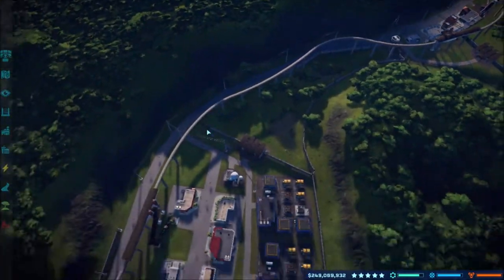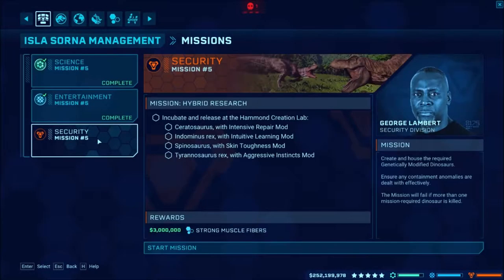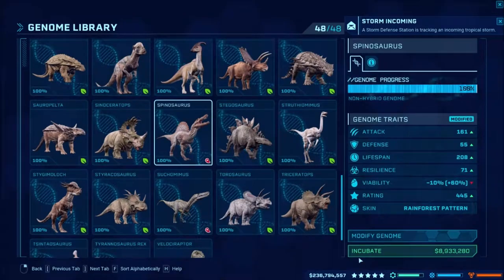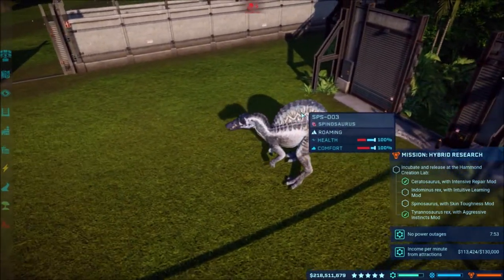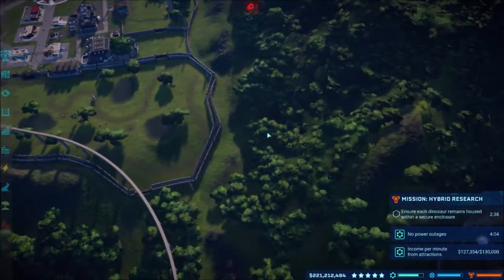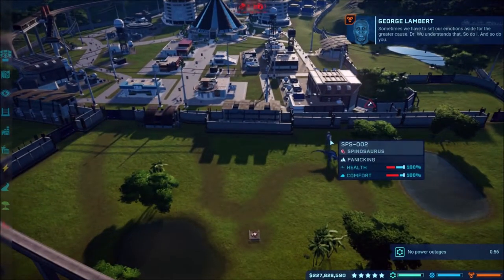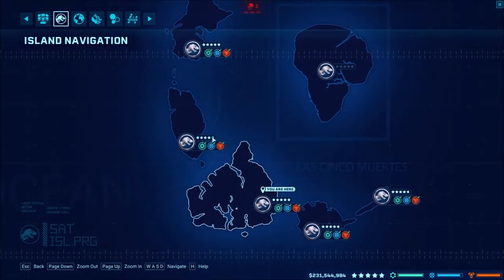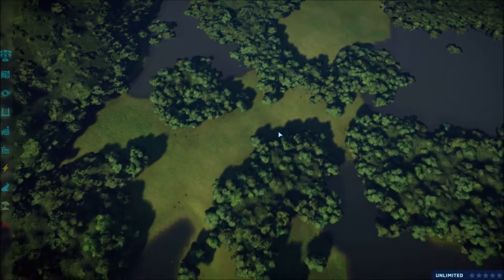Jurassic World Evolution - Hybrid Research Mission (Final Mission)! - #20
Completing the final mission in Jurassic World Evolution on Isla Sorna! Today I do Security Mission #5: Hybrid Research, which requires the release of a Ceratosaurus, Spinosaurus, Tyrannosaurus Rex, and Indominus Rex with specific mods, into the park and keep them in their pens for 5 minutes. Completing this unlocks the Strong Muscle Fibers genome and everything is now unlocked within the game!

Xbox - FallenRedZeo